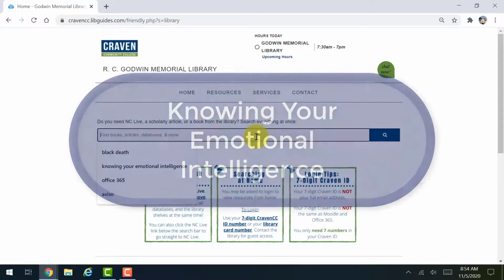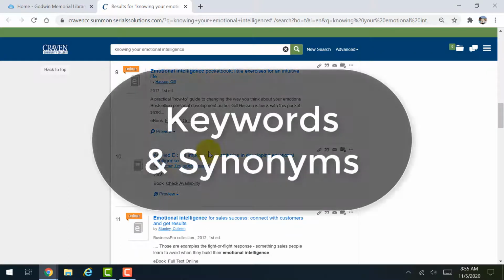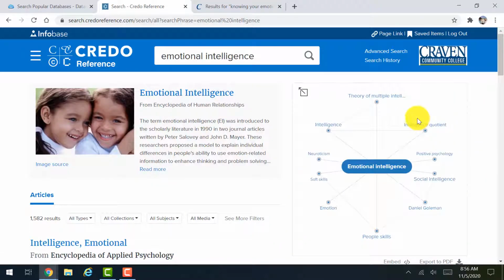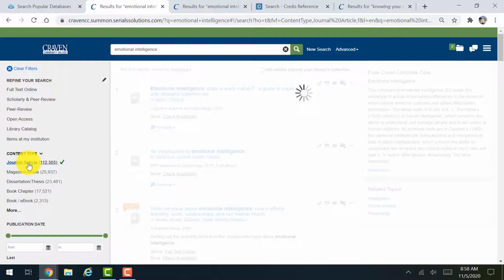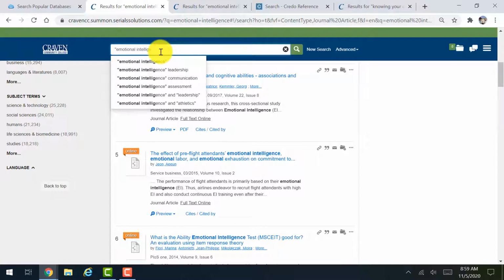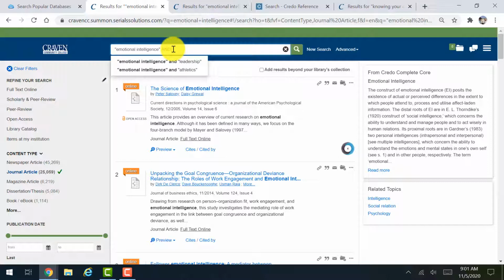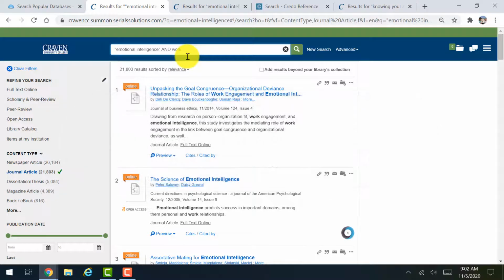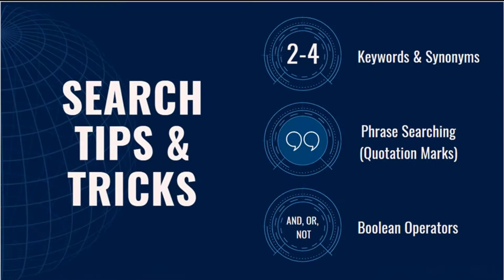Search Tips & Tricks | Craven Community College Library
Learn a few search tips and tricks for databases and the web including keywords/synonyms, phrase searching, and Boolean searching.